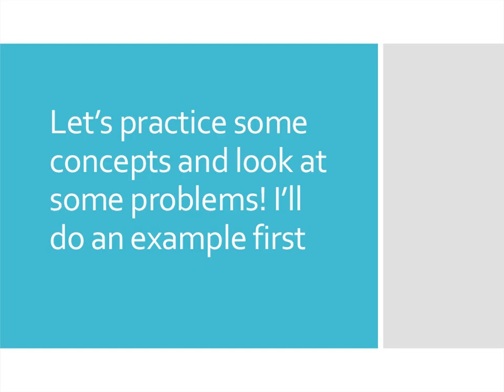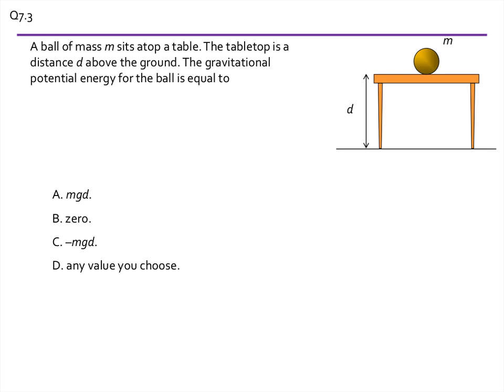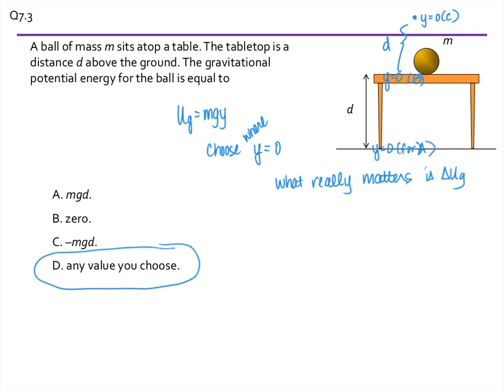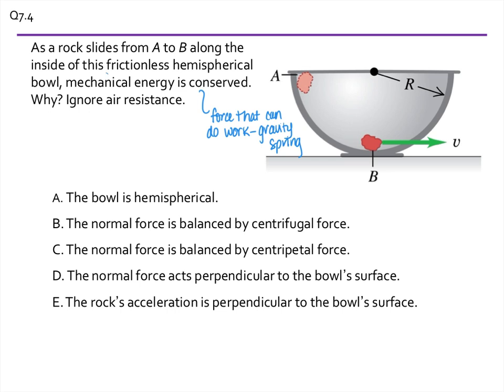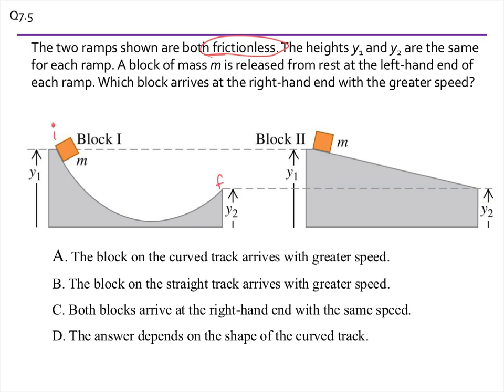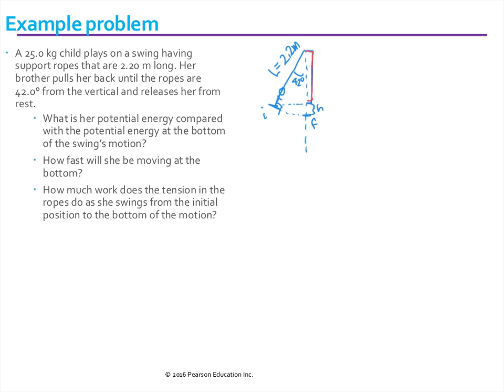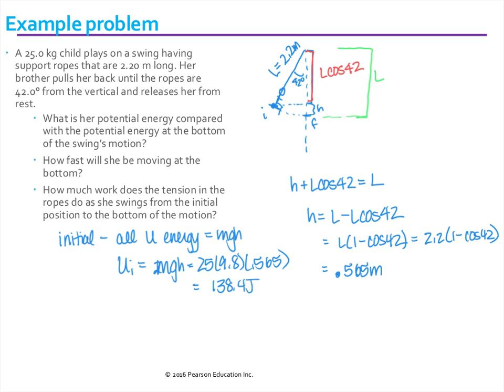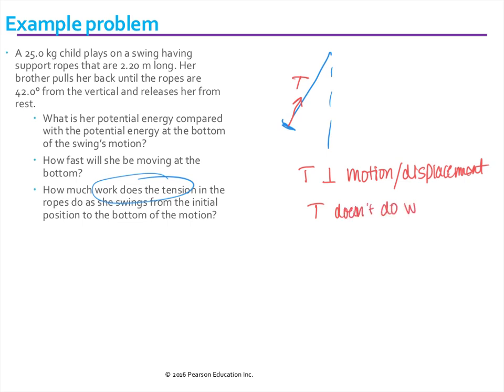Work day 3 problems